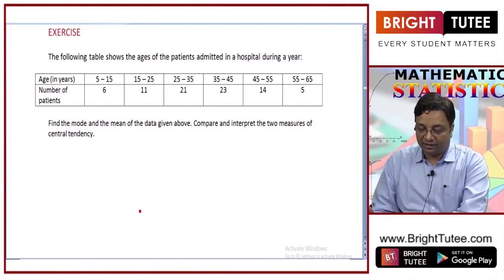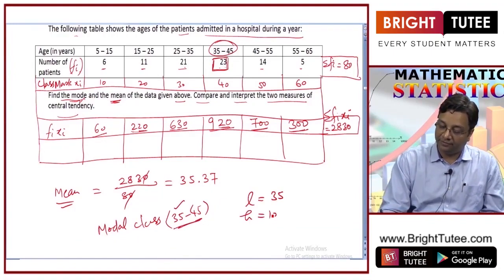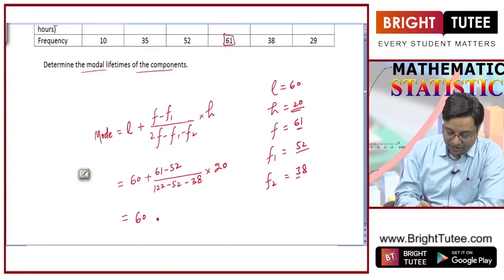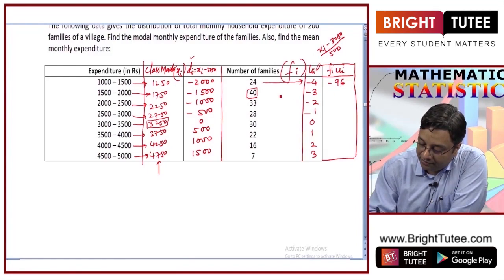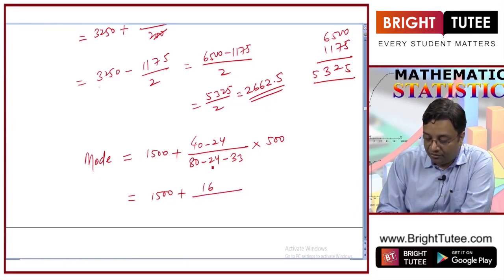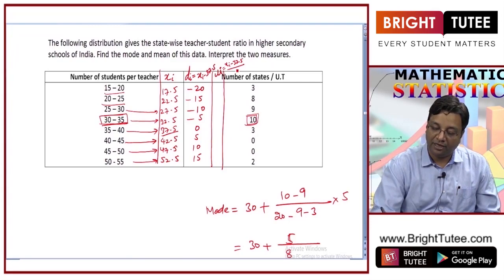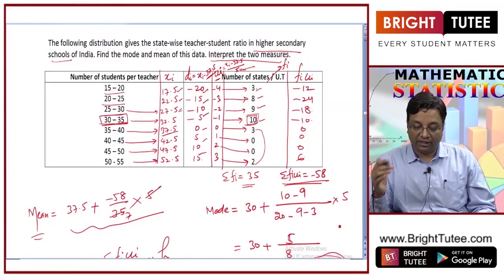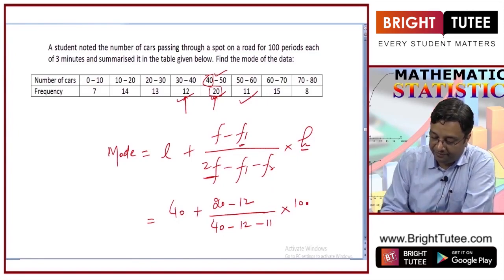1 3 Topic 2 Mode of Grouped Data Part 3